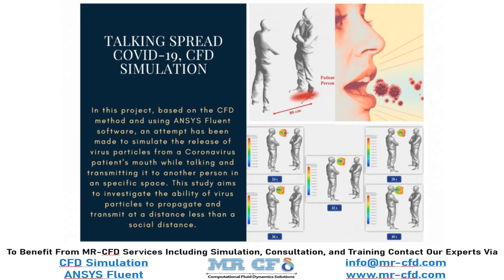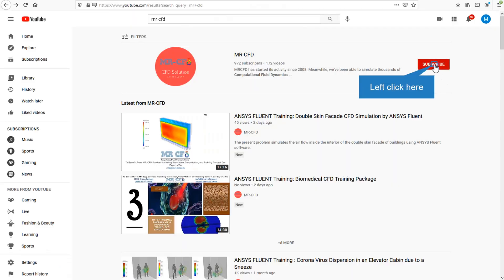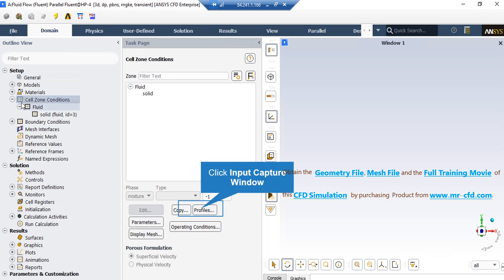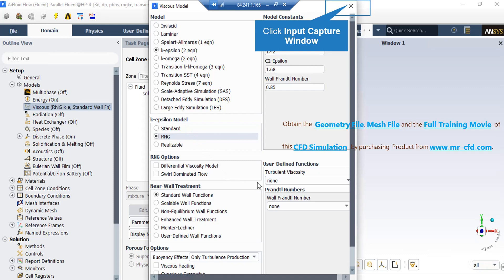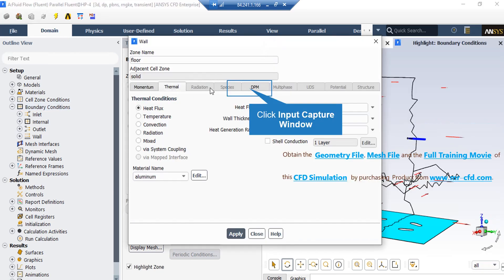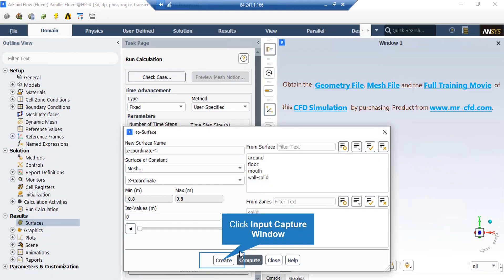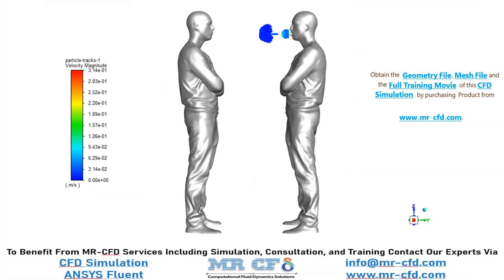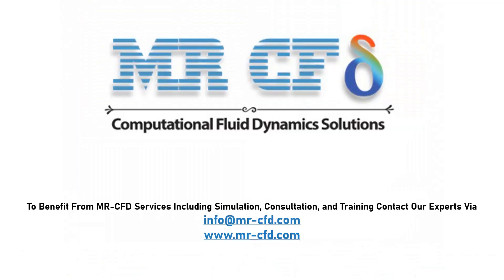ANSYS FLUENT TRAINING: Talking Spread COVID-19, CFD Simulation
n this model, the emitted particles are defined as the Inert type, and the injection type is Surface and is done through the surface of the patient’s mouth. These virus particles have a constant diameter of 0.000001 m and a temperature of 310 K, which are spread between 0 s and 20 s. A specific Profile has been used to define the velocity and mass flow rate of virus particles. This profile shows the velocity and flow rate of the emitted particles when speaking; Thus, these virus particles are removed from the patient’s mouth in a Transient manner. The particle velocity profile is defined as a sinusoidal function with a maximum velocity of 0.33 m.s-1, and the particle flow rate is determined by a specific ratio to the particle velocity.

Also, the boundary conditions related to the discrete phase model are defined as particles at the patient’s mouth boundary with Escape mode, which means particles passing through this boundary. At the boundaries of both the body and the floor with Trap mode means particles are trapped and accumulate at these boundaries. The present simulation process has been performed unsteady state for 40 s with a time step equal to 0.05 s.